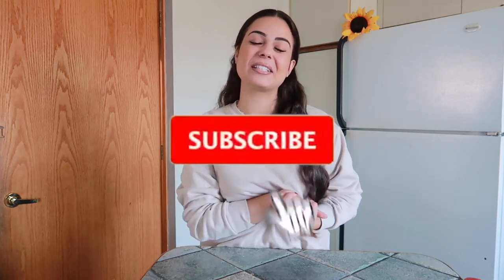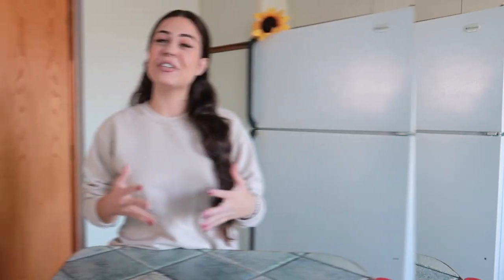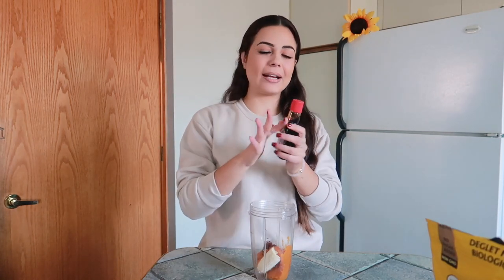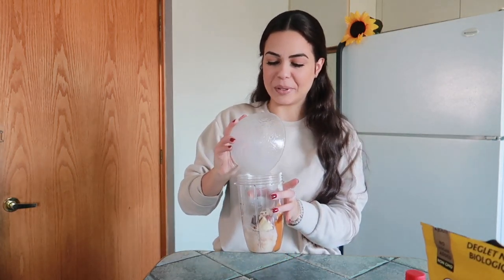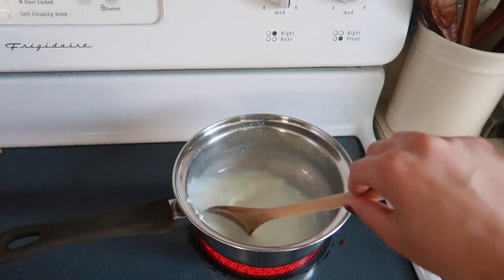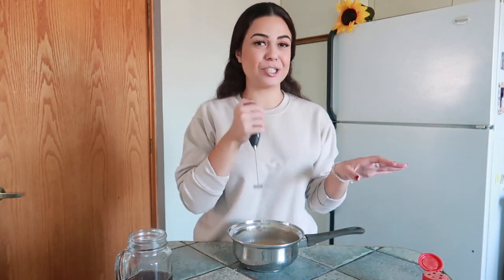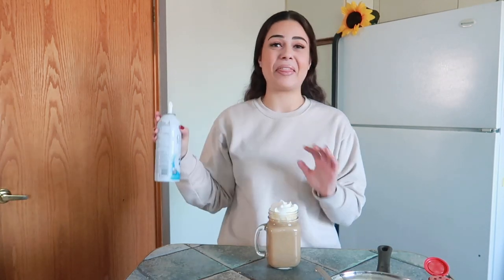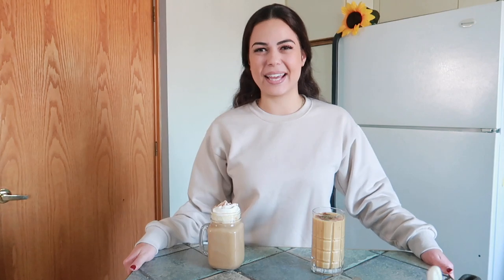HEALTHY FALL DRINKS | Pumpkin Spice Latte & Pumpkin Pie Smoothie | Easy Fall Recipes You NEED To Try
Hey loves! Here are my two favourite Fall inspred drinks! They are so easy to make, delicious and the best part is they are healthy for you! Hope you enjoy! xoxo

Healthy Pumpkin Spice Latte:
1/2 cup unsweetened vanilla almond milk
3 Tablespoons 100% pumpkin puree
1/2 teaspoon vanilla extract
2 teaspoons maple syrup
1/2 teaspoon pumpkin pie spice
1/4 cup coffee

Healthy Pumpkin Pie Smoothie:
1/2 banana
3 Tablespoons 100% pumpkin puree
2 dates OR 2 teaspoons maple syrup
1/2 teaspoon vanilla extract
1/4 cup 0% fat Greek yogurt
1/4 cup unsweetened vanilla almond milk
1/2 teaspoon pumpkin pie spice
Ice cubes